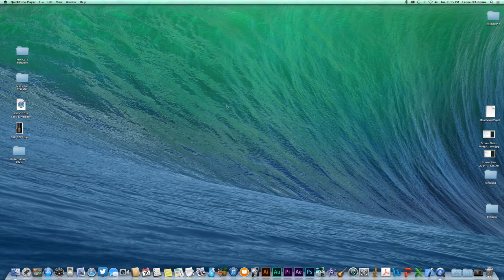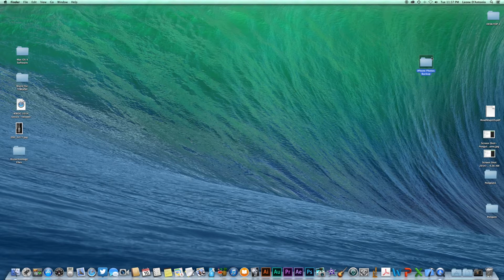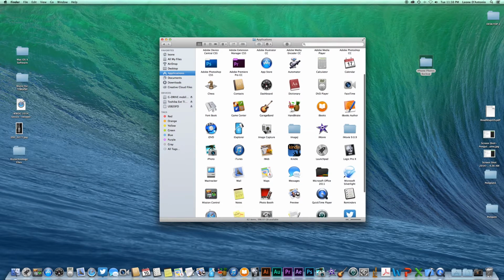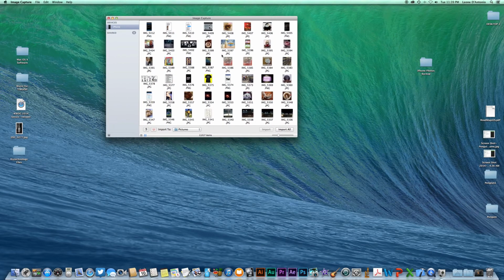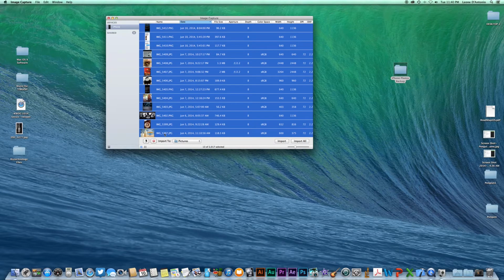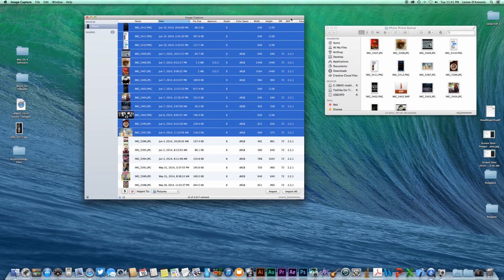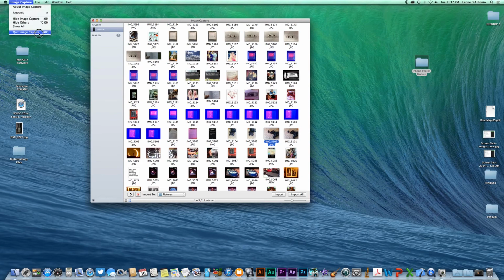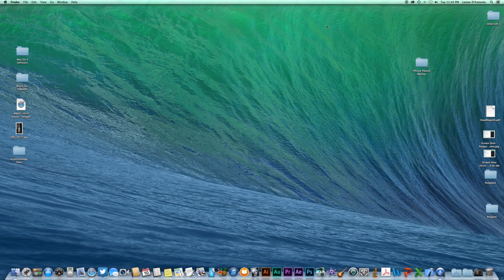Importing Photos from iPhone or iPad devices onto your Mac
This tutorial video will show you how to import select photos (or all photos) from your iPhone or iPad into your Mac computer using a simple built in Mac OS X app called 'Image Capture'.